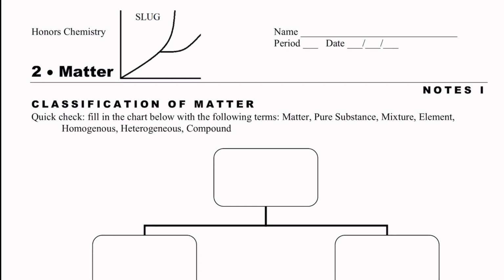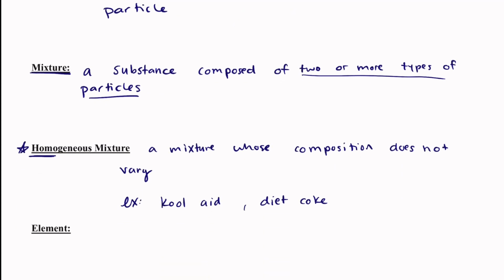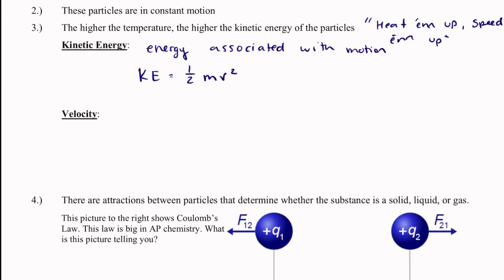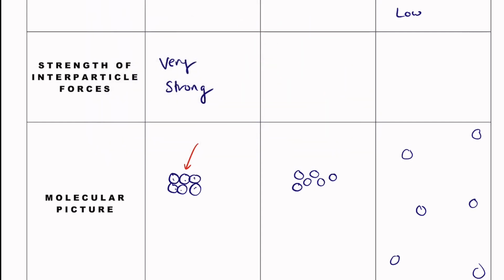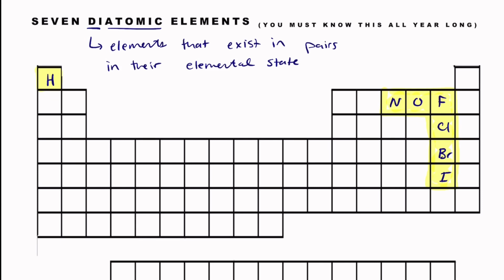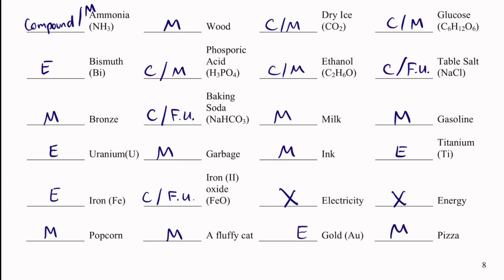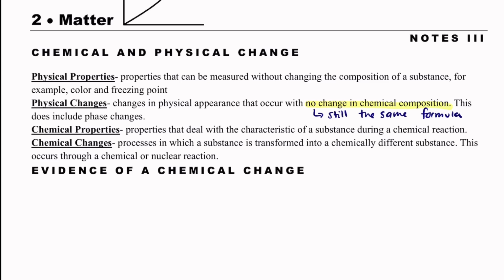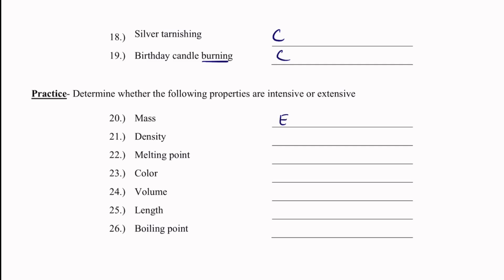Honors Chemistry Notes 2.1-2.3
This video covers honors chemistry unit two notes one through three